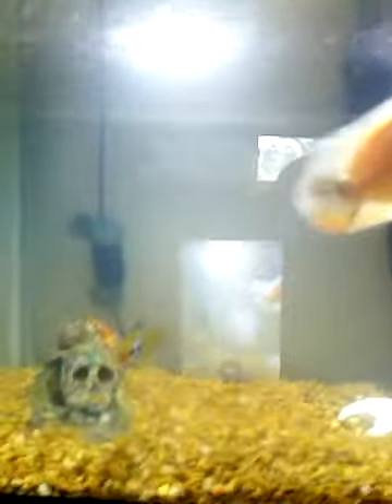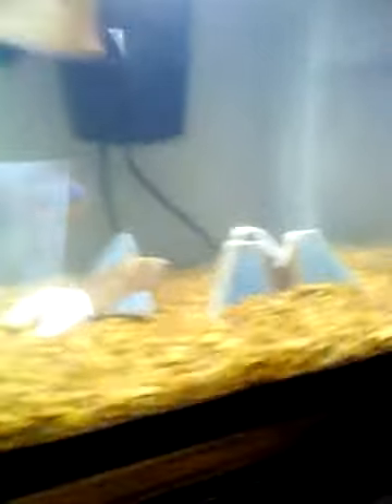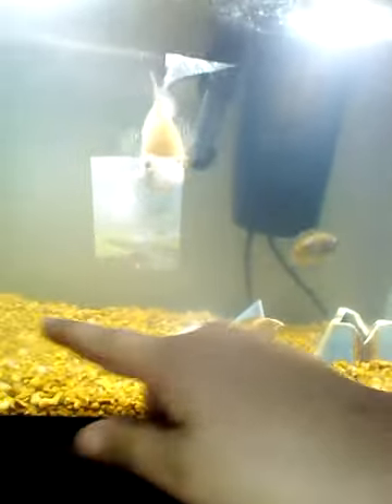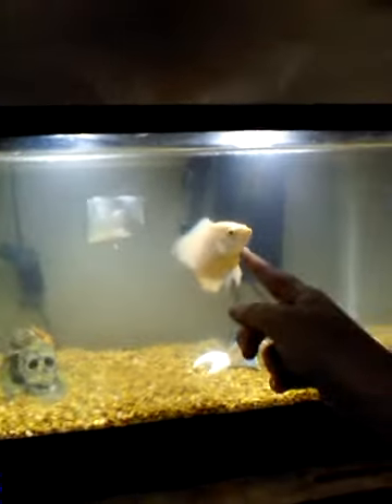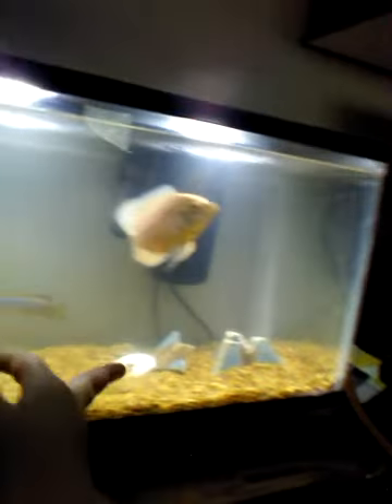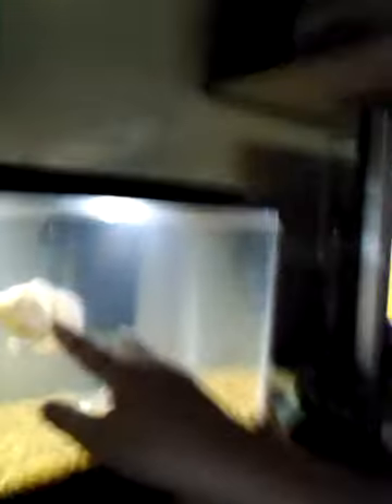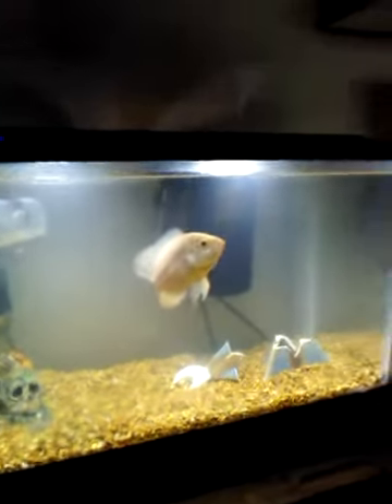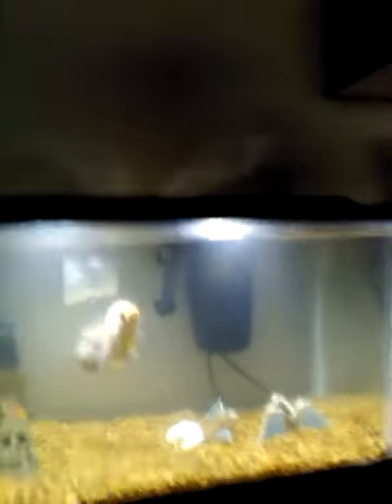My cichlid and Oscar 10 gal